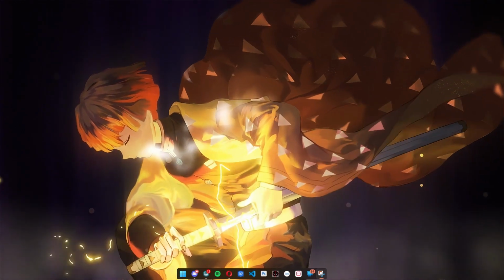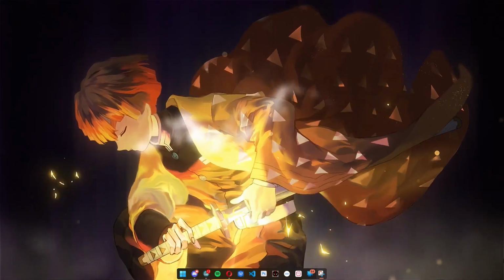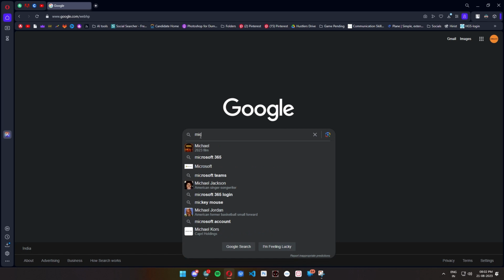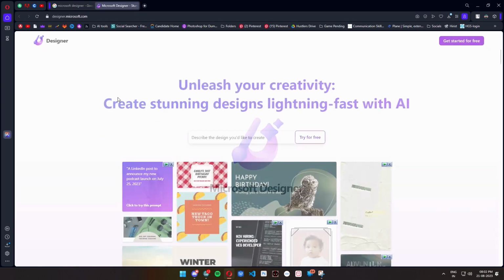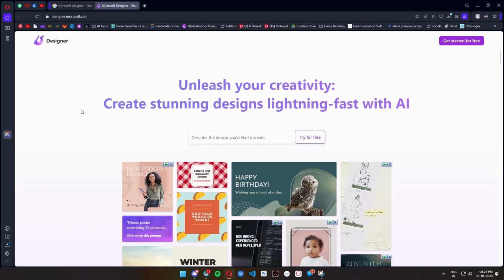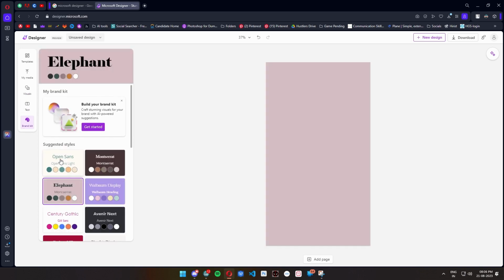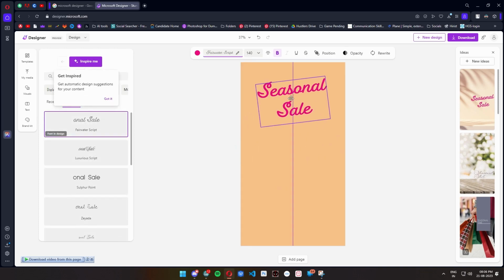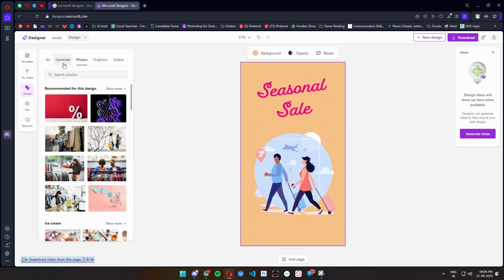Best FREE Alternative for Canva